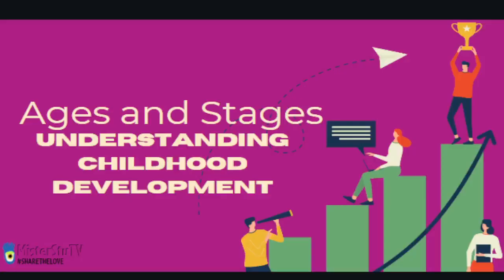Ages and Stages Understanding Childhood Development with Child Therapist, Mister Stu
As a parent, you know that emotion and development are intertwined - so it's important to have a good understanding of childhood development. Join child therapist Mister Stu for an exciting exploration of the ages and stages of childhood development! Learn what milestones your little one should be reaching at each stage, as well as how to best support their emotional growth. Enjoy a combination of educational activities and playful conversation to help you gain confidence in your parenting skills! So don't miss out – join us now and equip yourself with the knowledge to help your child grow with confidence.